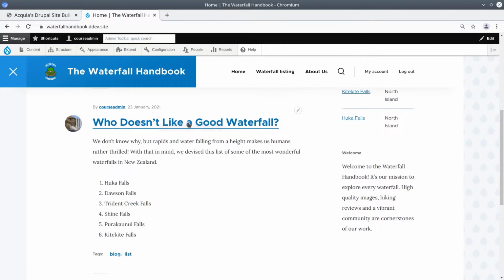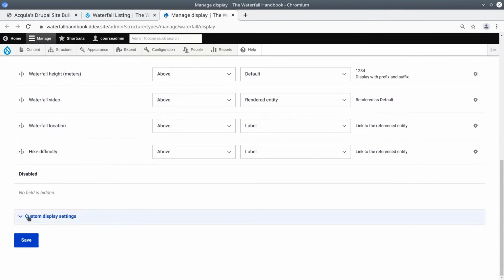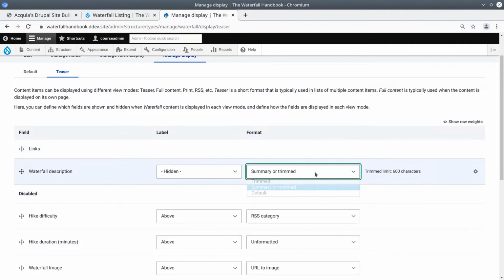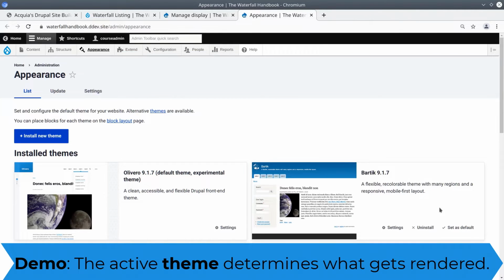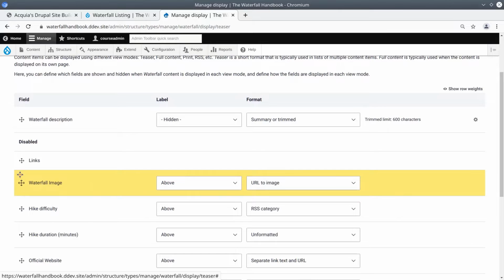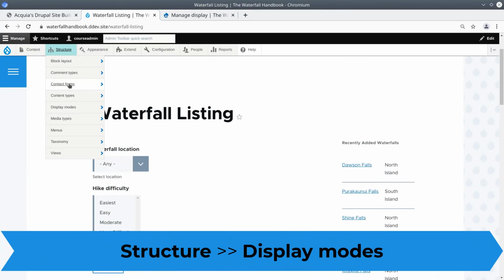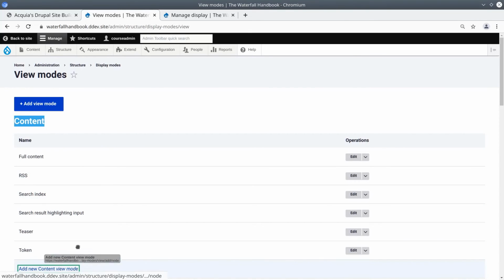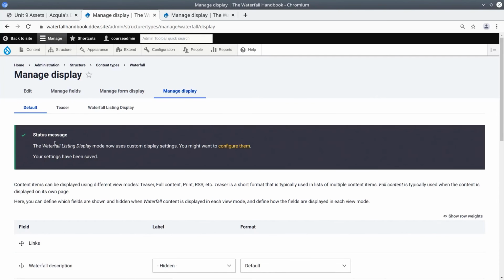38 - Display View Modes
In this video you will modify the teaser view of the Waterfall Content Type. You will also create a new view mode and enable it for the Waterfall Content Type.